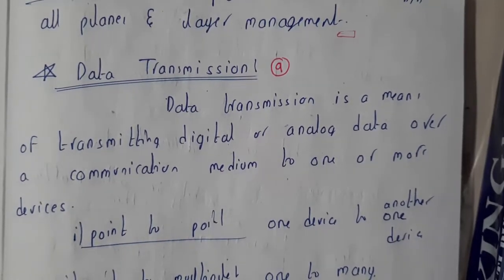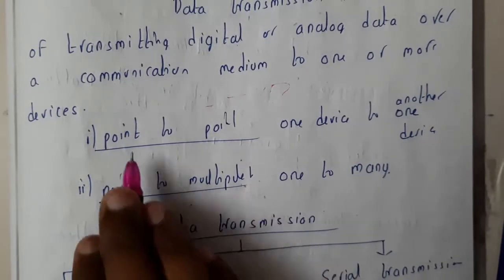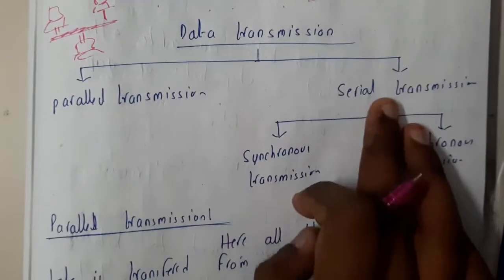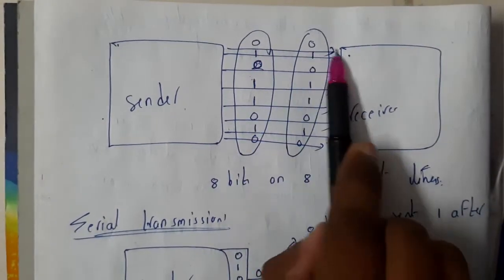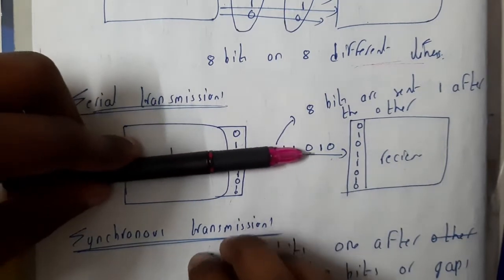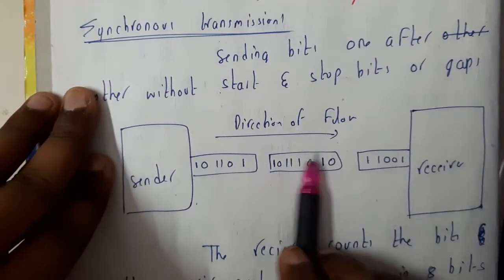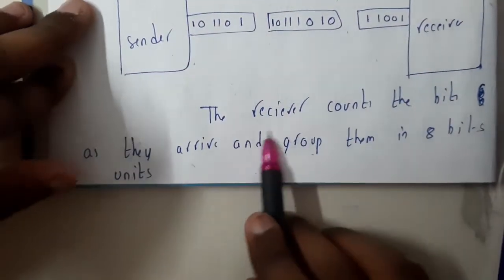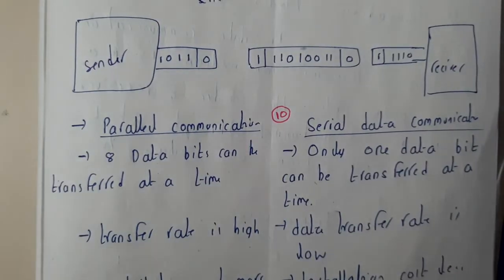9 Data transmission